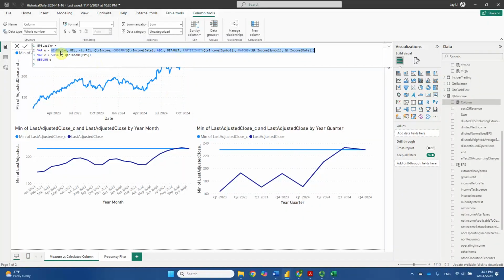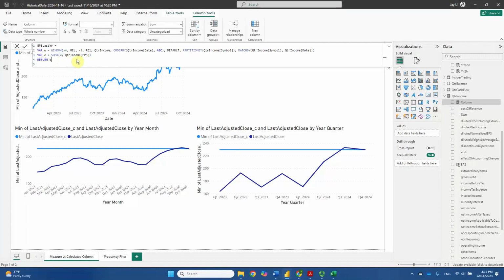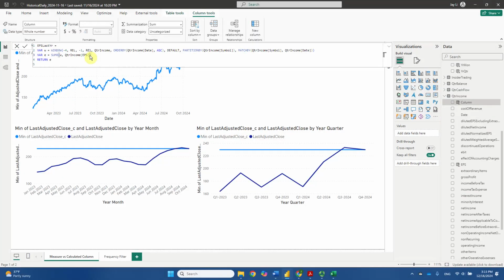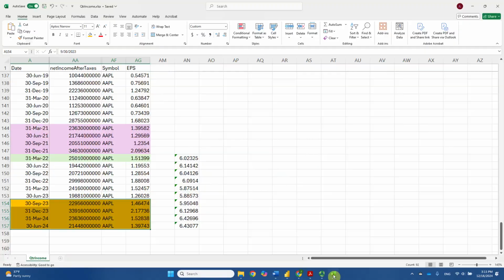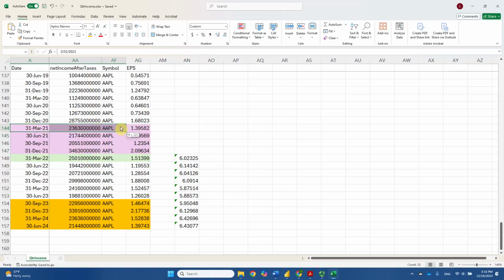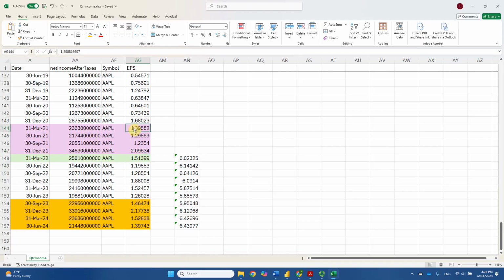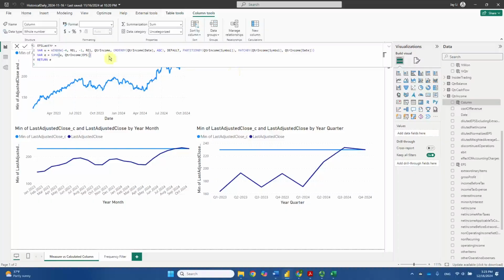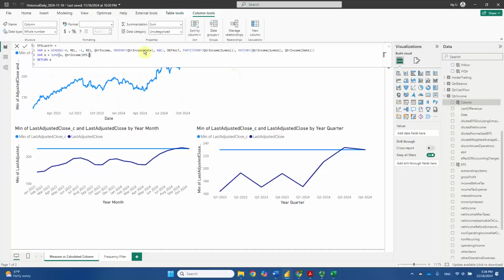PBI 18.07 Calculated Column EPSLastYr - SUMX function